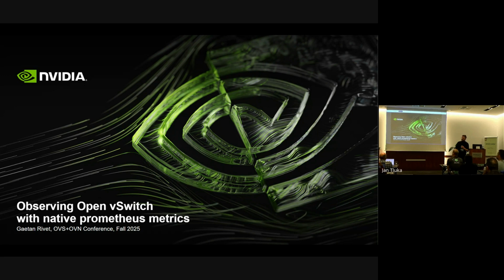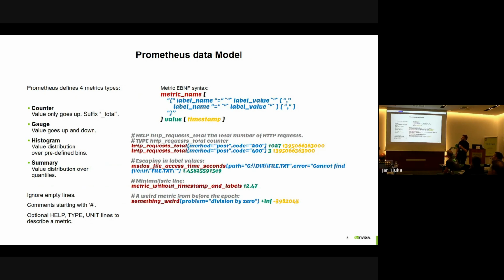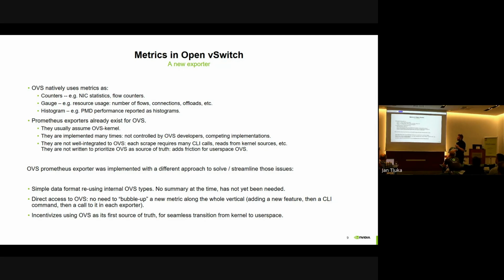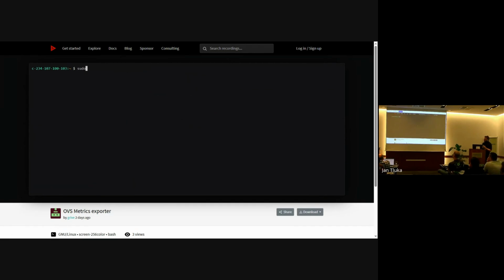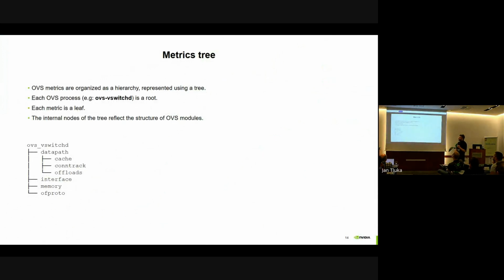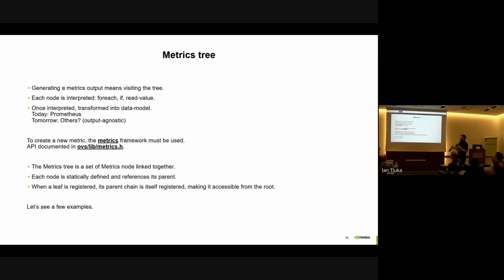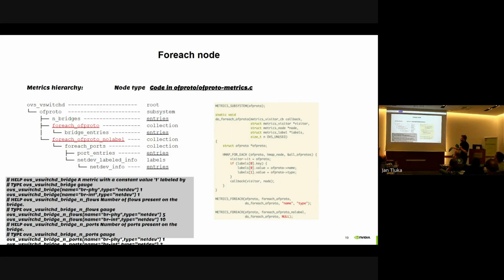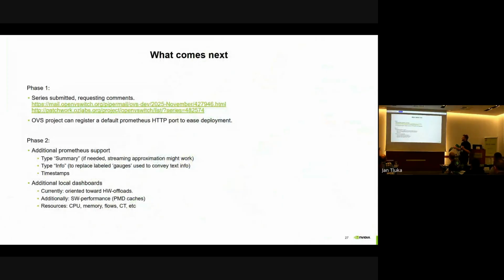Observing Open vSwitch with native prometheus metrics